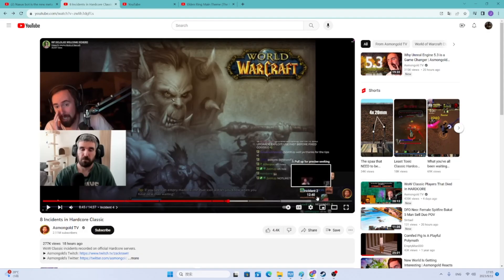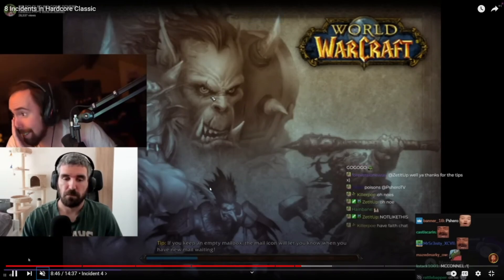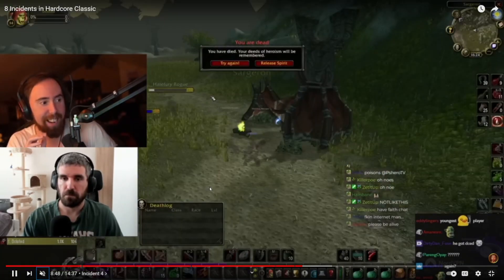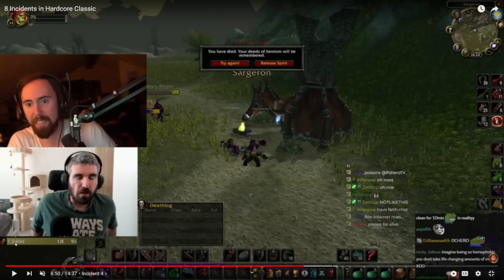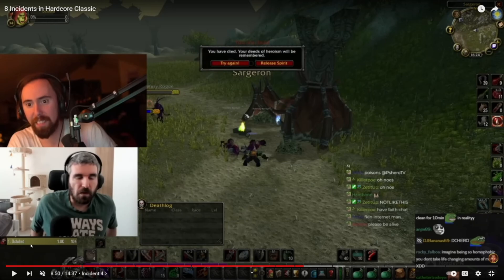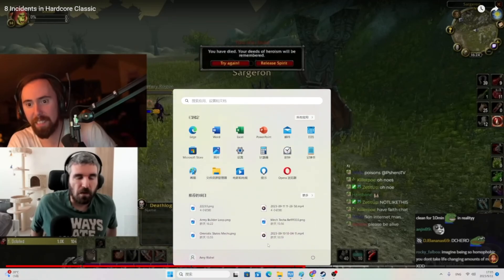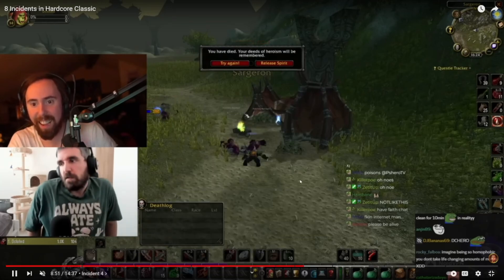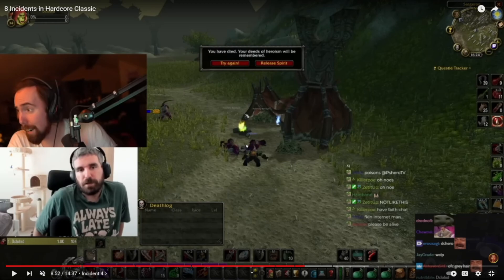How Bubble COULD (not can) be used for DC Protection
1. Character hasn't taken any actions 10s (no human input of any kind, not even a camera wiggle) = a Special Bubble Activates.

2. Typing /sit would deactivate this ability (aka sitting turns it off)
3. Bubble lasts 2m... causes 1 point of agro to mobs attacking it... and had "Time Stop" coding meaning "no Sprit tick or Cool Downs Running" while bubbled.

4. This "Bubble" has a LONG CD or costs regents like Divine Symbol (1g).

Its a rough idea... but I think its valid. DEFFINATELY better than nothing.